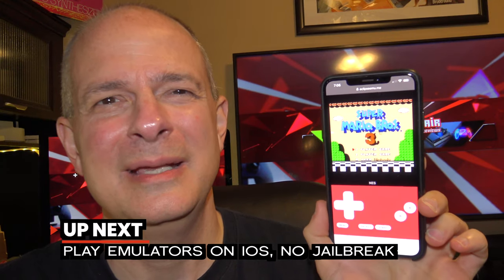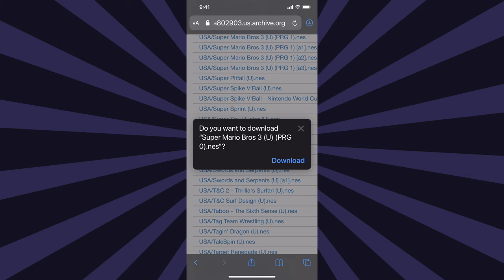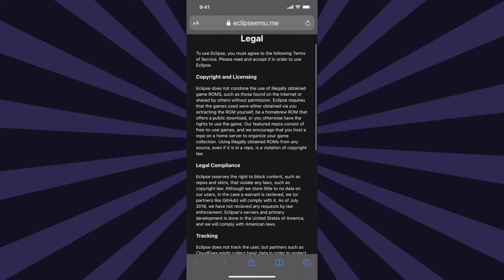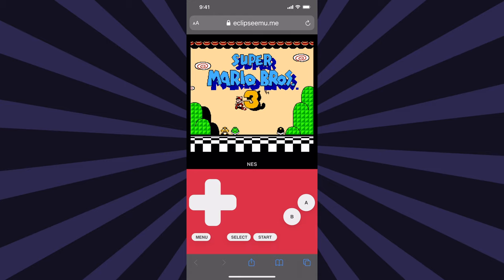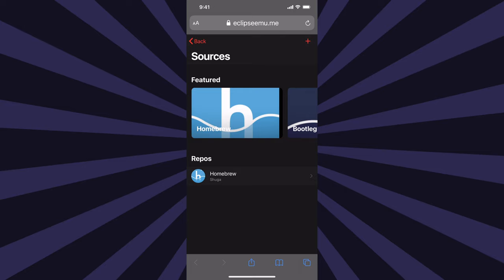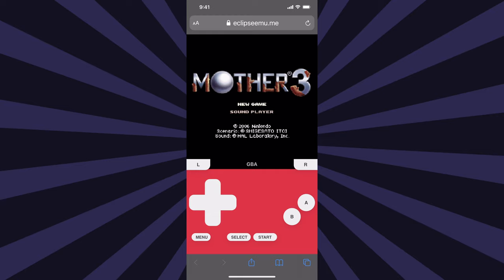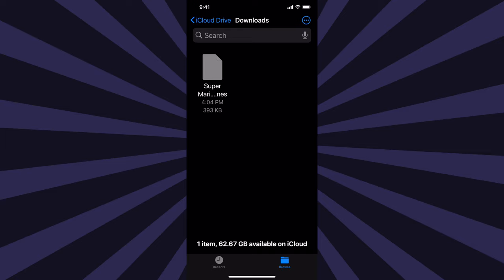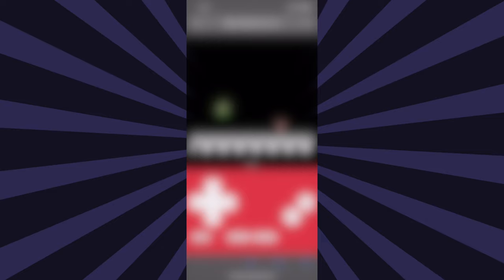Play Emulators On iPhone & iPad - NO JAILBREAK! NES, SNES, GB, GBC, GBA, SMS, GG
Want to play emulators on iPhone and iPad for NES, SNES, GB, GBC, GBA, SMS, and GG with NO JAILBREAK? Here's how it's done.